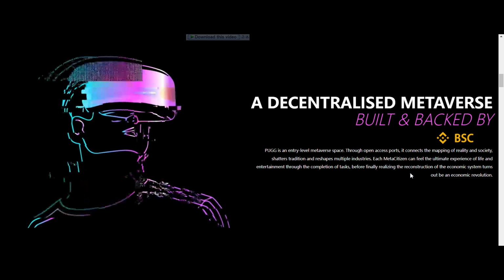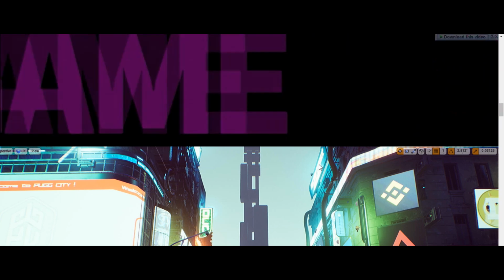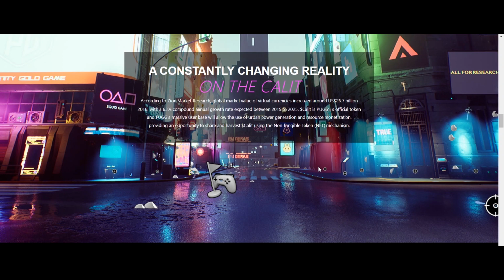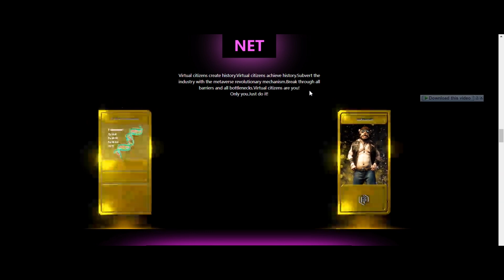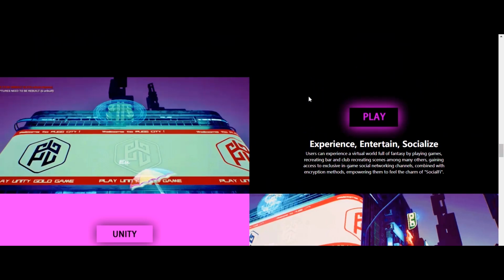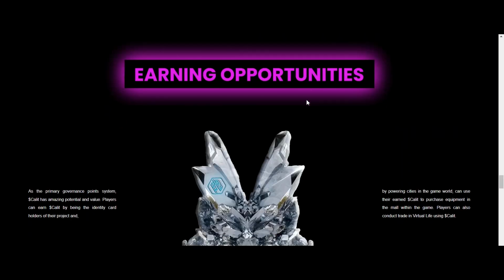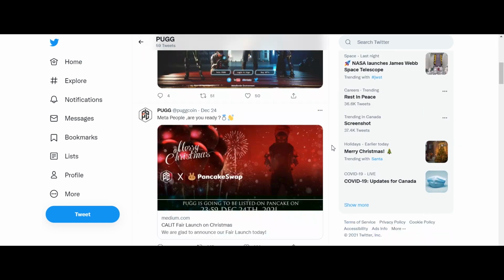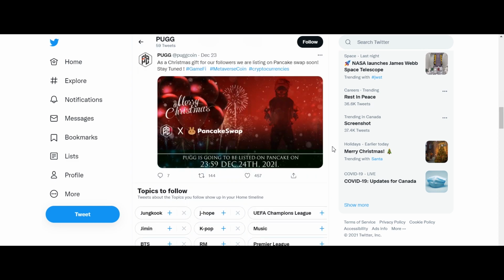Will disrupt civic, social, gaming, and multiple industries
Whether you want to trade PUGG for cash or invest in it, there are many ways to invest in this new crypto currency.

Authentication Proof
Bitcointalk Username: Letre
BSC Wallet Address:0x7119217Ad7B3540B000D79a5B1f6B81818B0Eb8f